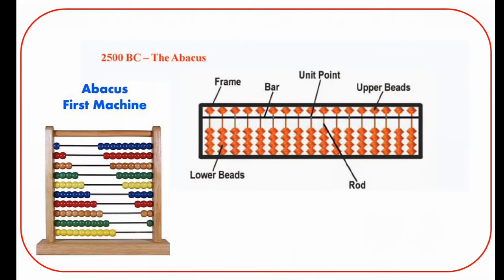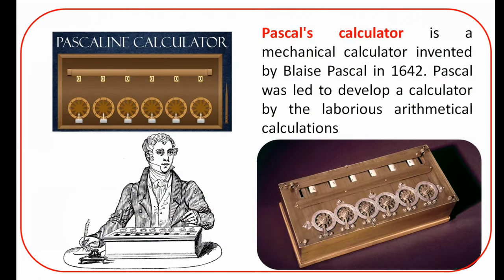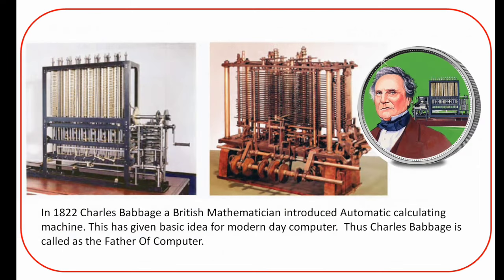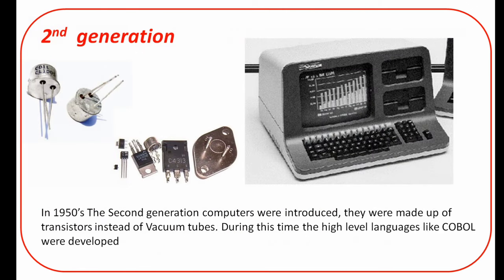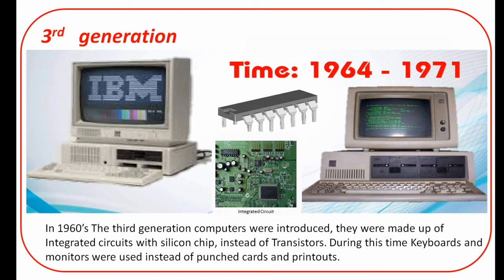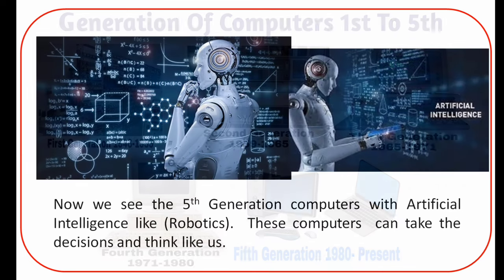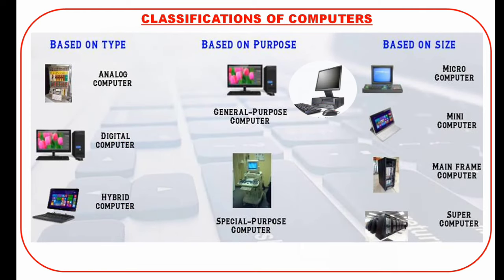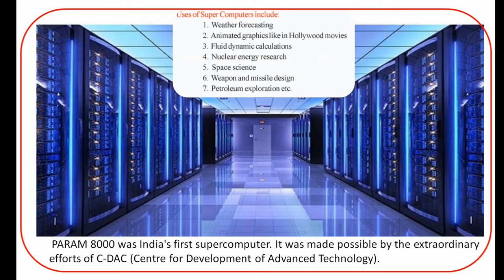History of Computers & its Evolution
In this video, evolution of computer has been shown, how computing evolved here are five computer generations known till date.  Param 1000, Intel P4, IBM laptops, notebooks, and PCs of Pentium are examples of fifth-generation computers.
You can also get daily news updates through
What are the 5 types of computer generation and their characteristics?
What are the main features of 1st 2nd 3rd 4th and 5th generations of computer?
What are the 4 types of computer?
What are the 4 main parts of a computer?
What are the uses of computer?
What are the examples of 5 generation of computer?
Generations of Computers
Evolution of Computer timeline